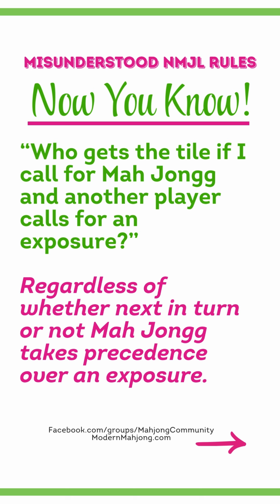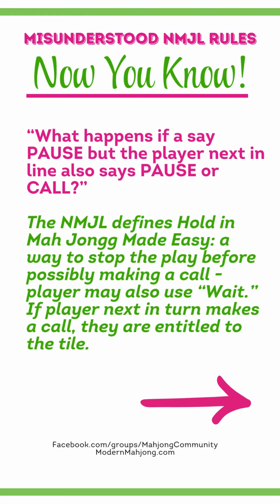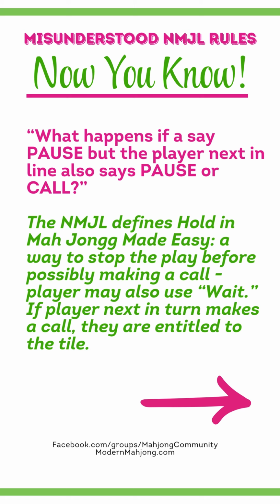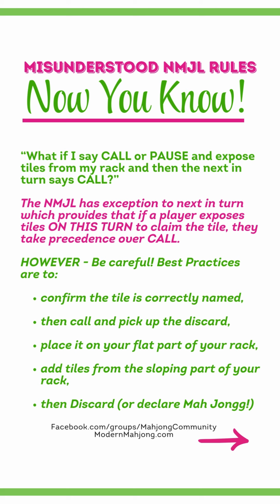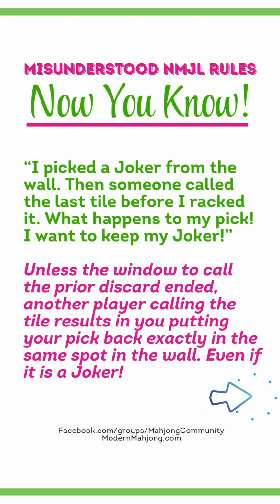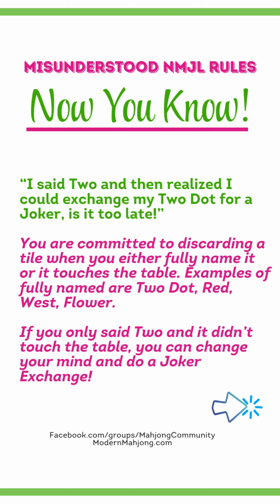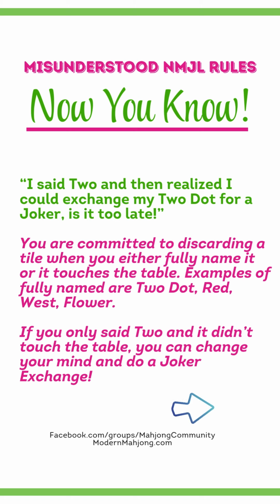Mah Jongg: Clearing up Misunderstanding from Players about National Mah Jongg League Rules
Which images helped clear up your questions?

We create these videos and teach by official National Mah Jongg League rules so players can enjoy games wherever they are and can recognize House Rules.

What would you like us to discuss next?

We have a PDF of the graphics from our Zoom on ModernMahjong.com which includes picking a hand, backup hands, and learning the card. to purchase.

We have 2024 NMJL Cards on ModernMahjong.com shipping with tracking.

We invite you to check out the other videos in our Modern Mahjong YouTube account.

National Mah Jongg League Rules are based on exactly 152 tiles as follows:
Eight Jokers, four of each Wind (N, E, W, S) tile, four of each Dragon (Red, Green and White) eight Flowers, and three suits (Bam, Crak and Dot) numbered one to nine (there are four identical tiles for each number) Each wall is comprised of exactly 19 double-tiered tiles.
East rolls dice to break the wall.

Thank you in advance for your support of our women-owned business, ModernMahjong.com.